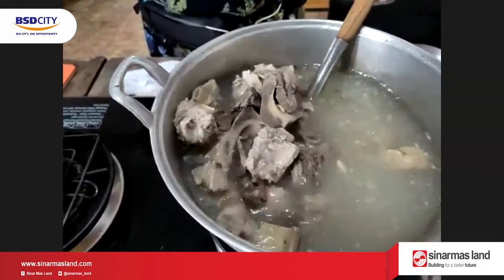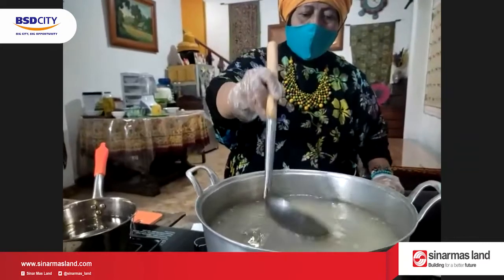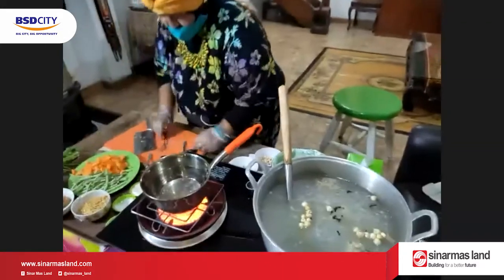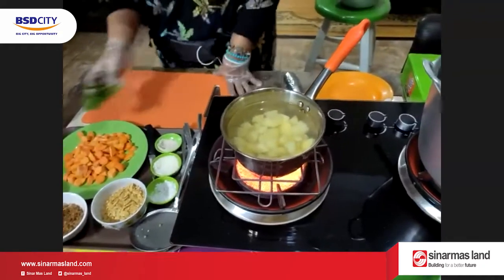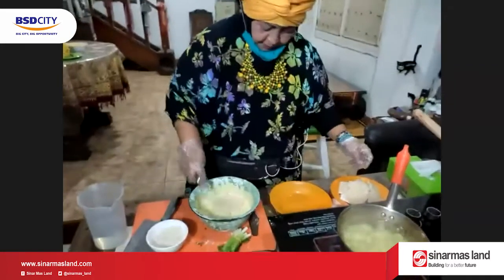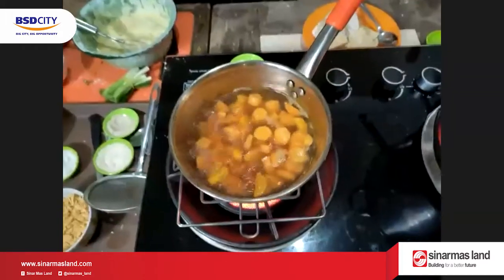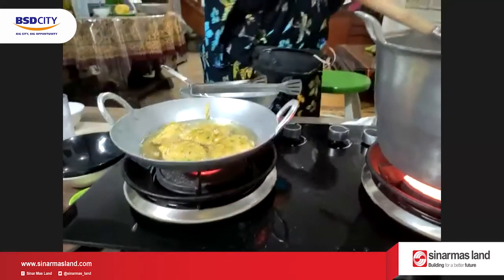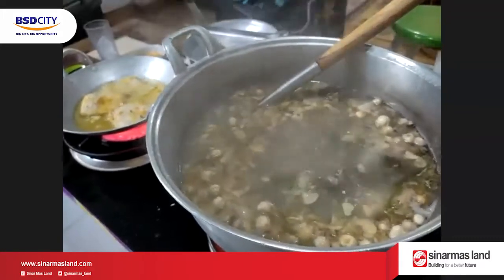RUMAH PINTAR MENYAPA BERSAMA TEK NOENI | SOP IGA, TEMPE JAKET, HEALTHY JUICE | 4 AGUSTUS 2021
Hallo sobat CSR!

RPM hadir kembali hari ini rabu nih, menghadirkan Ibu Yuniarti atau biasa di panggil Tek Noeni untuk memberitahu kita resep masakan-masakan khas Tek Noeni nih.

0:00 Intro
1:27 Pembuatan Sop Iga
8:24 Pembuatan Tempe Jaket
13:19 Pembuatan Healhty Pineapple Juice

Sop Iga:
Bahan :
- Daging iga

Bumbu-bumbu :
- Biji pala
- Kayu manis (batangan).
- Kapolaga
- Cengkeh
- Merica
- Totole (penyedap).
- Bawang Merah (iris goreng)
- Bawang putih (iris goreng).
- Daun bawang.
- Daun Seledri.

Tempe Jaket ala Tek Noeni :
- Tempe (iris tipis).
- Tepung Kobe.
- Bawang putih bubuk.
- Ketumbar bubuk
- Daun bawang
- Daun jeruk(iris halus)
- Garam secukupnya.

Healthy Pineapple juice :
- Buah Nanas
- Biji wijen putih sangrai
- Daun sawi hijau/pakcoy.
- Es Batu.
- Gula cair/gula pasir.